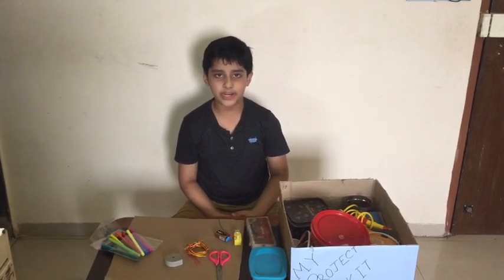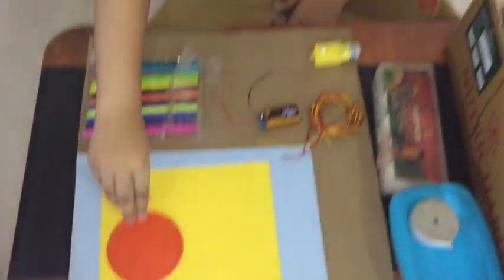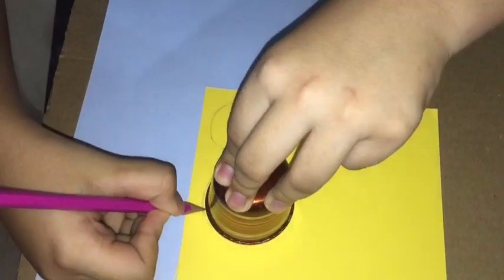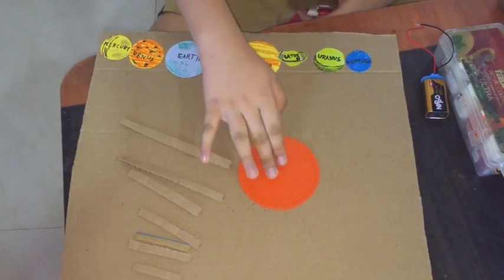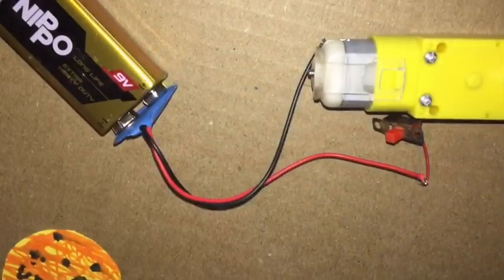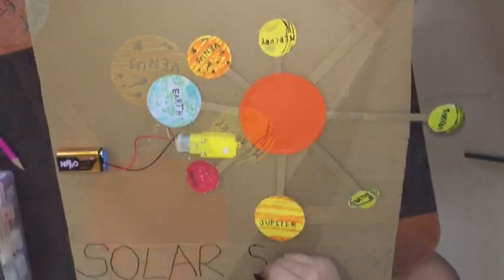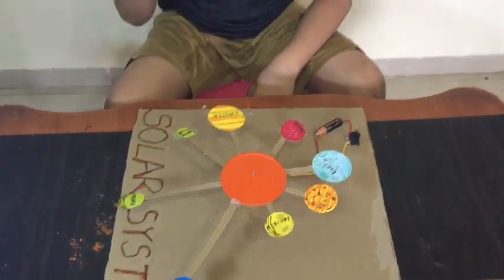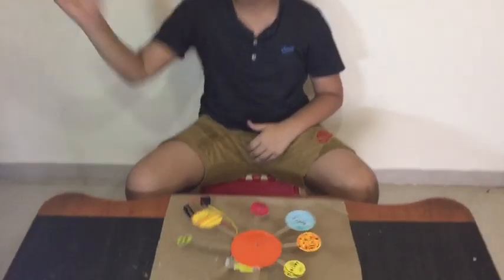Solar system Working Model | Science Exhibition Projects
In this video I will explain you how to make Solar System model for School in step by step process.
Solar System Project and Solar System Working Model both are similar project. This is one of the best Science Project. It is one of the easy science Project.